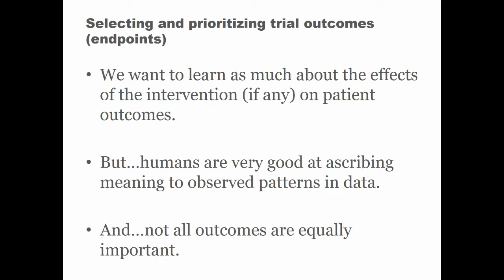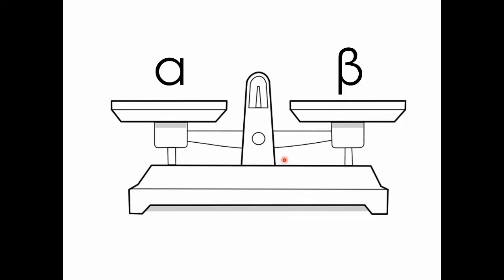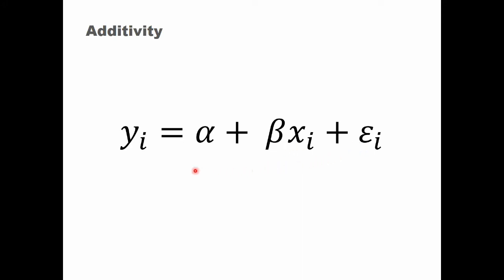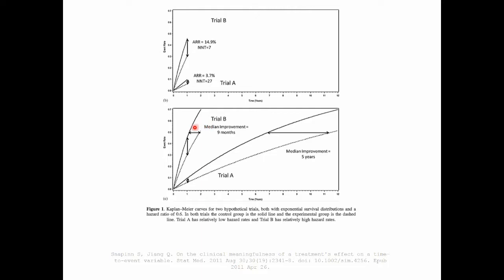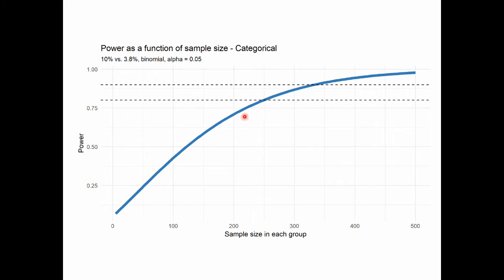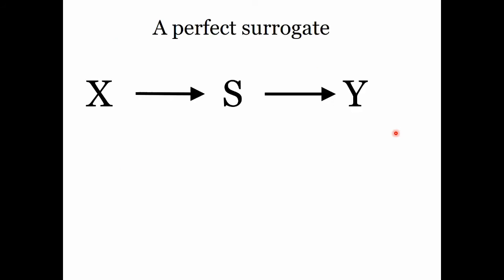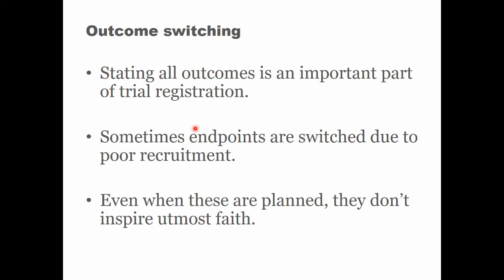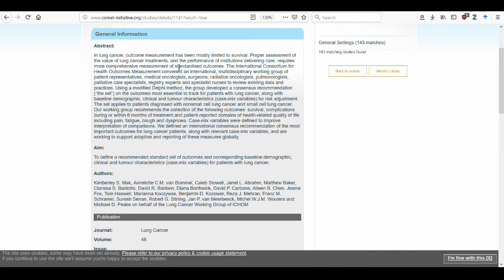EH6124: Outcomes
Instructors: Darren Dahly (@statsepi) and Brendan Palmer (@b_a_palmer)